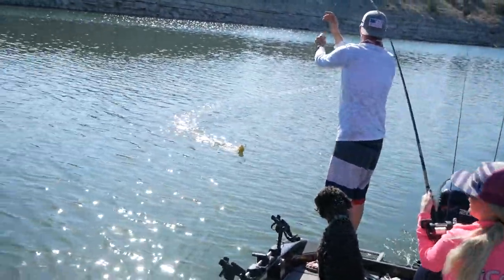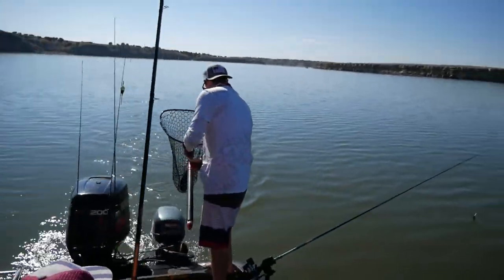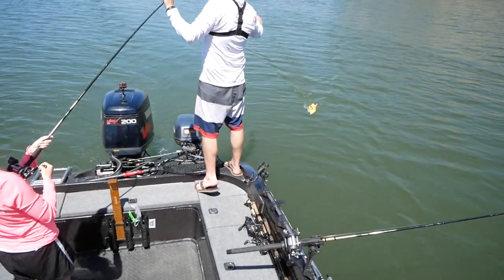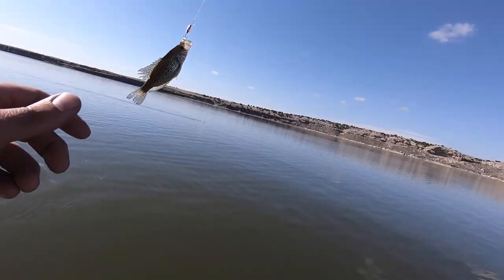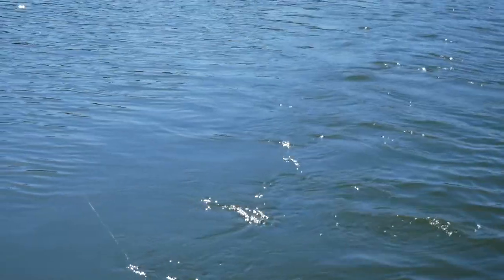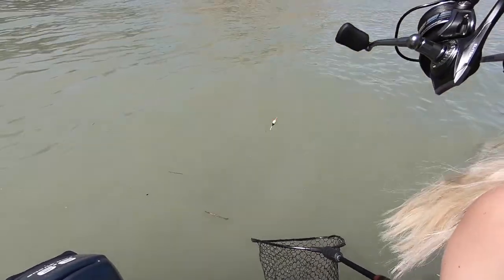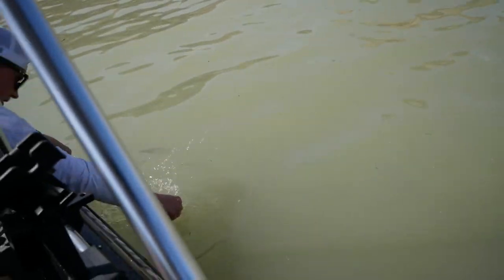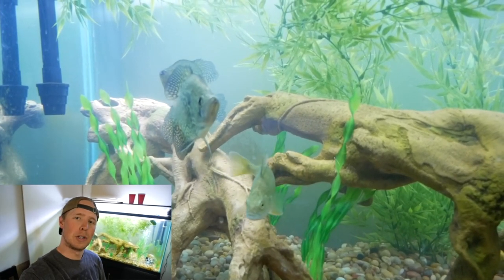CAUGHT A BIG WIPER TROLLING CRANKBAITS!!! - (Pueblo Reservoir)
Michelle reeled in a BIG Wiper! It went 20" and almost 4lbs. We were running crankbaits over the trees at Pueblo Reservoir. We also caught Crappie, Walleye, Bass, and a trout. Enjoy and don't forget about the secret code for a free lure.

What Fly Rod's do I choose? TFO, duh.
Time: 7-4pm
Location: Pueblo
Date: Early May
Fish Caught: 30
Top lure, bait, fly: Flickshad size 7. Jointed Shad rap Perch
Film Equipment
Microphone- Zoom H1
Camera 2 - Canon 60D
Lens- Canon 18-135mm
GoPro - Hero4 Silver
GoPro 2- Hero4 Black